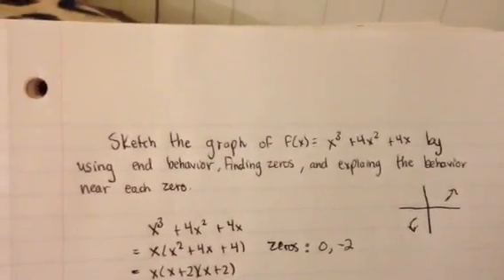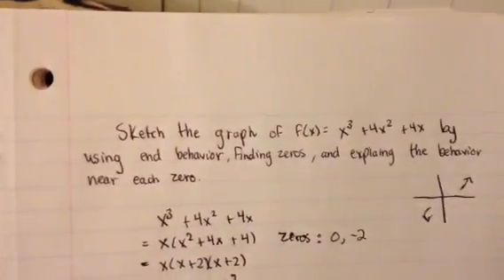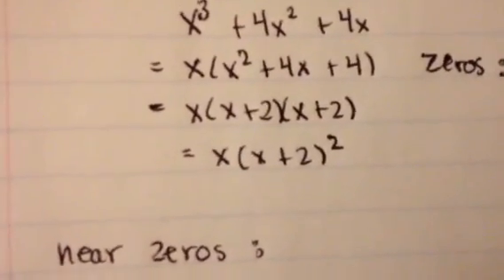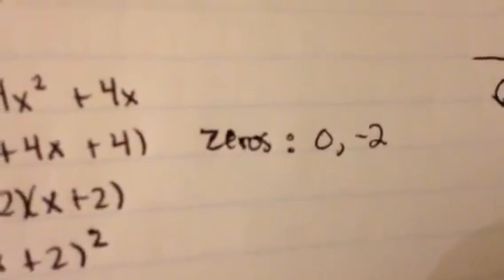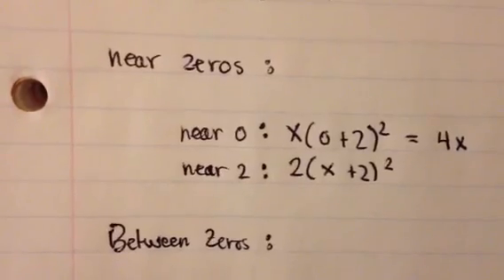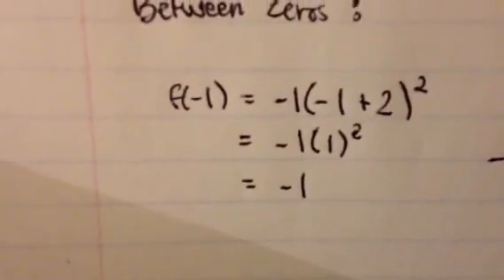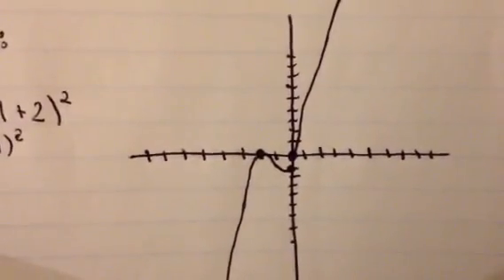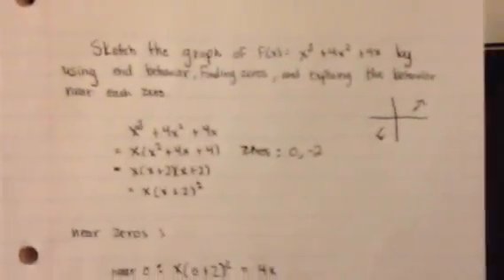How to sketch the graph of a polynomial function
Sketch the graph of f(x)=x^3+4x^2+4x by using end behavior, finding zeros, and explaining the behavior near each zero. Find a point between each zero.

*Note: When describing the behavior near -2, the student accidentally put in 2.